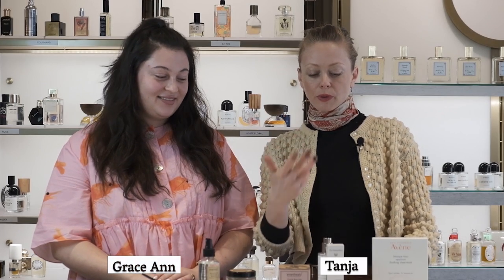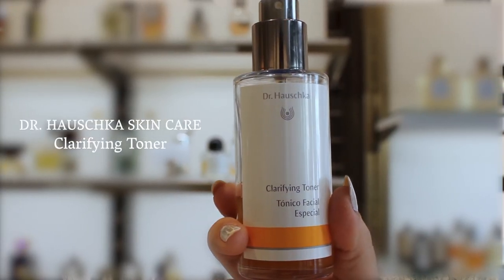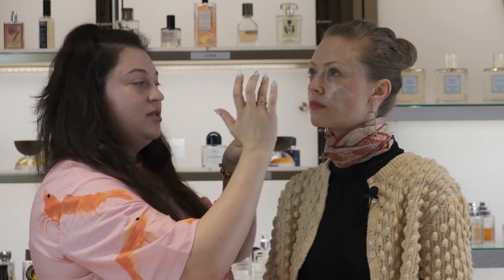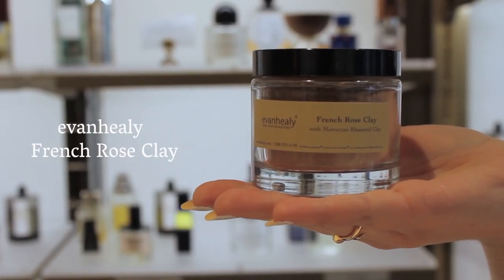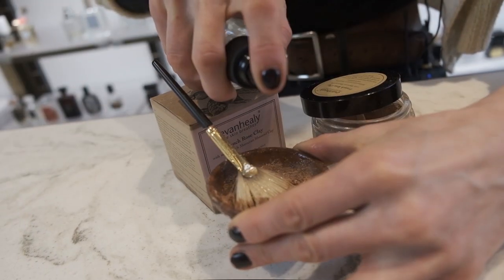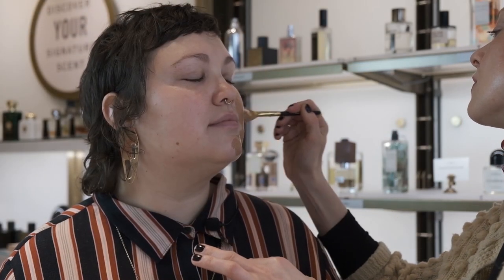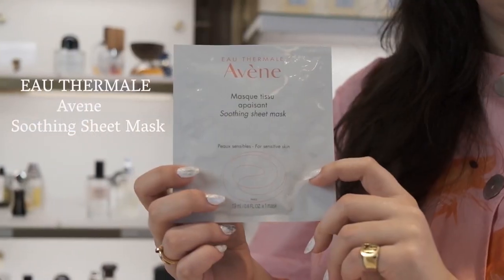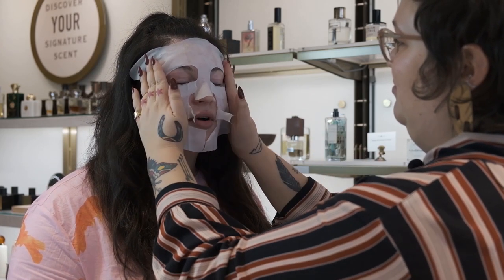Face Masks For Daily Routine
Facial masks are for everyone.  It is actually one of the best products out there. It is very easy to apply and it can be fun to use.  In this video, we will show you how to incorporate different types of masks in your daily routine. We will be using Cream Mask from Dr. Hauschka, Clay Mask from Evanhealy and Sheet mask from Avene. You will also learn about the benefits and application - from our skin care specialists.